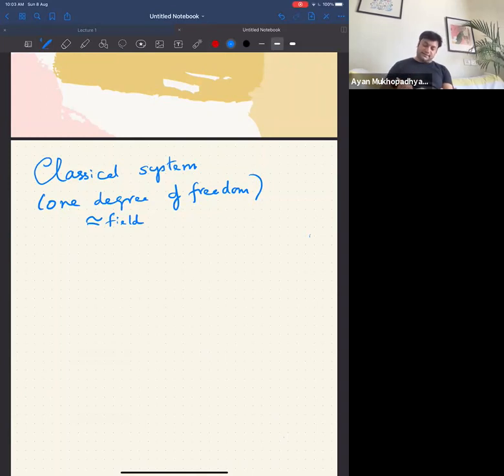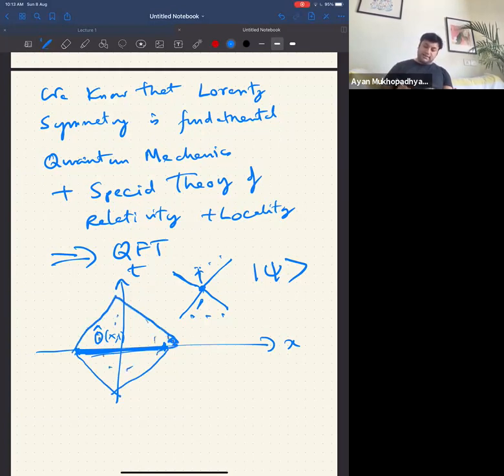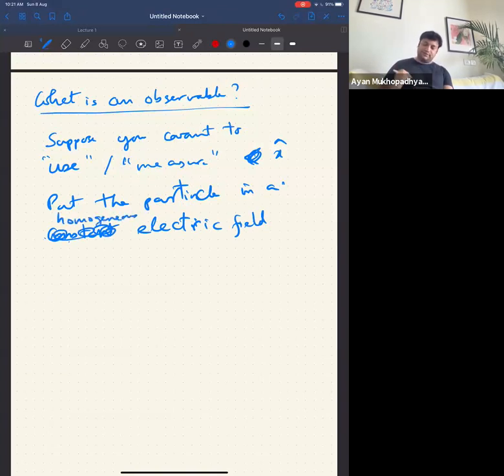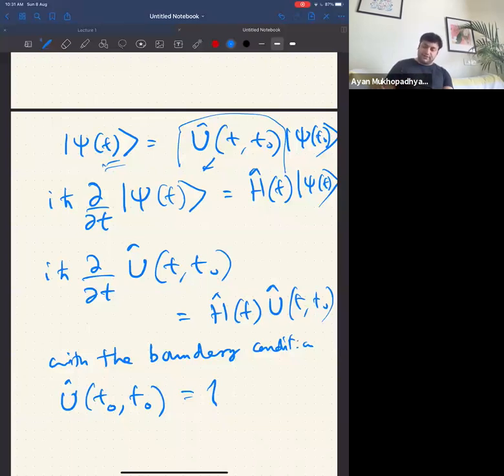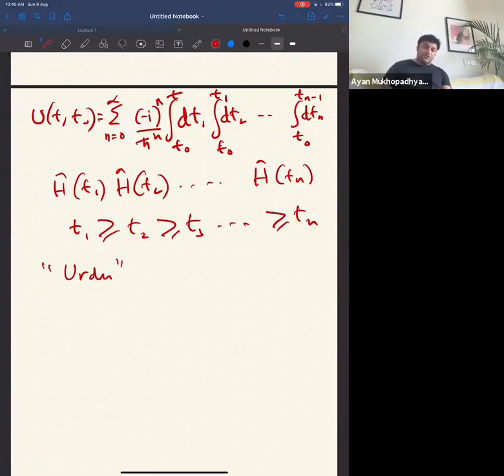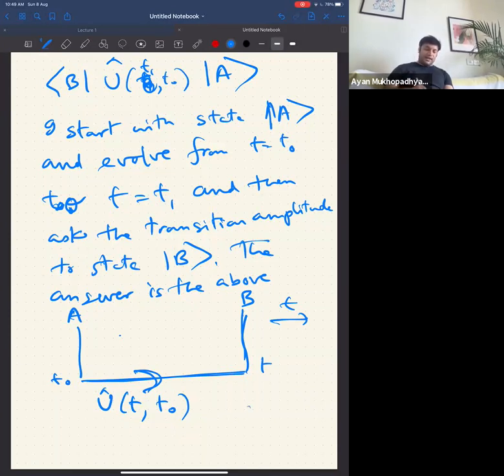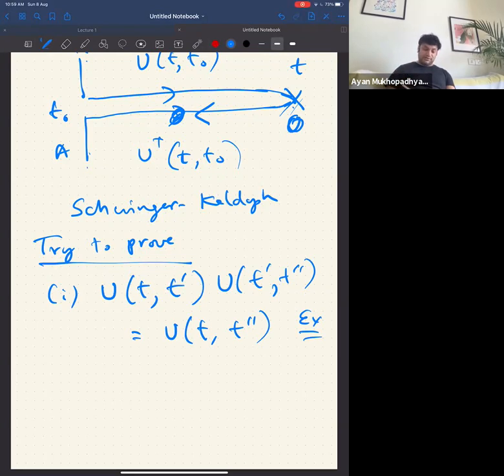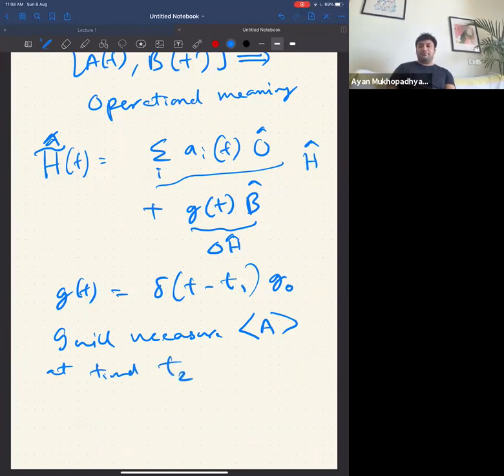Lecture 2 -- The Algebra of Observables